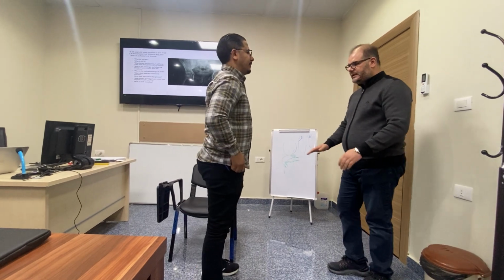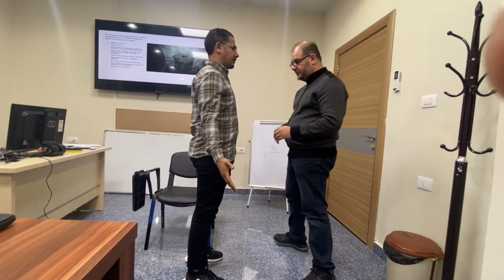Shoulder Examination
Shoulder examination session as part of Libyan Orthopedics continued eduction